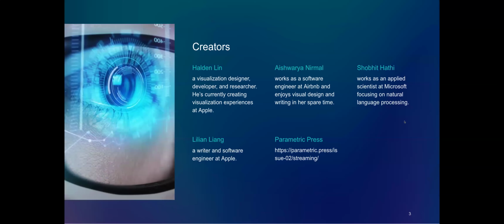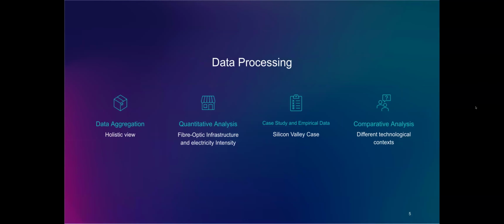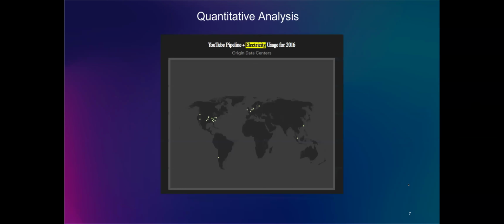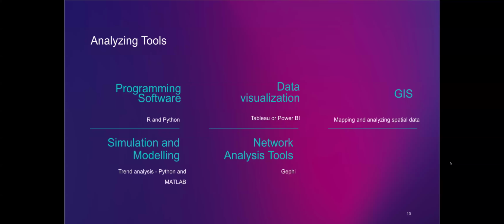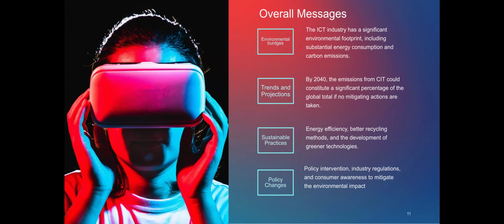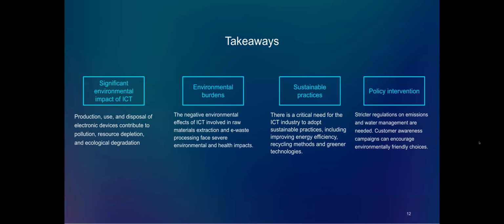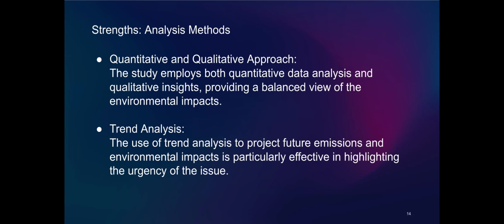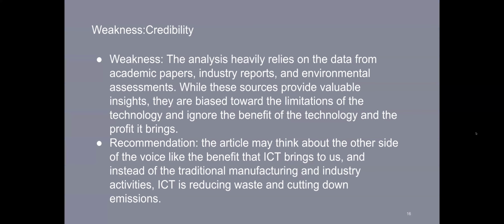Data605 Final Project Hidden Cost of Digital Consumption